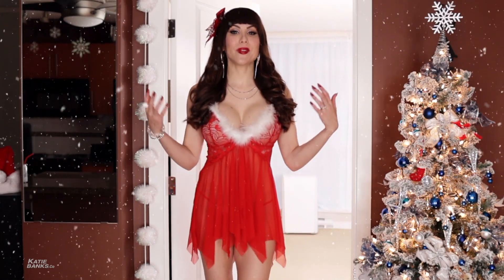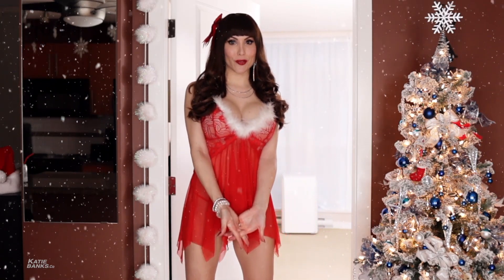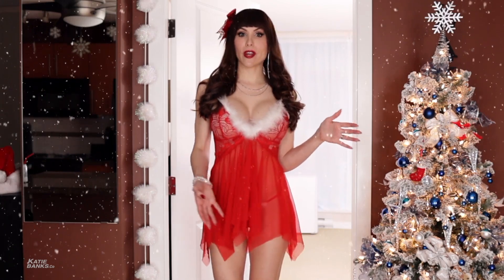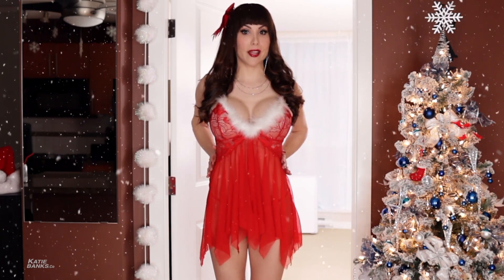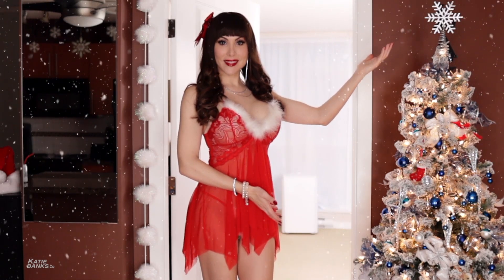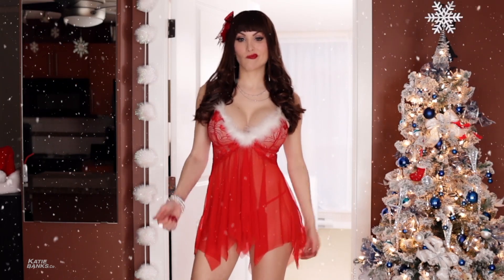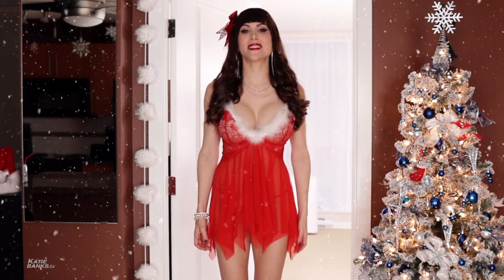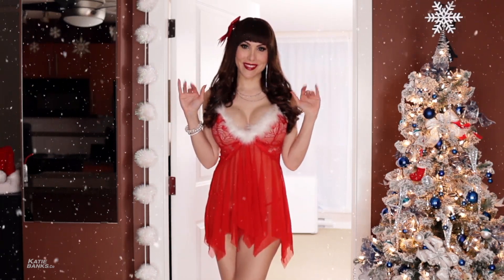BTS My Xmas Shoot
Go behind the scene, bts my xmas shoot for this fun Christmas photoshoot at home! Using the canon m6 mark ii cinematic camera! See out Christmas photoshoot setup, enjoy my christmas cosplay idea from this girl next door, fit chick, cosplay model.

want this look ? Santa lingerie set

Black pleasure mid calf boots

Want the Tech -

Zoom field recorder

Lavalier mic

Canon M6 mark 2

Sigma 16 mm f1.4 lens

Ring lights

Show support + get rewards! Vids, pics, prints + more

Estalk me I dare you ;)